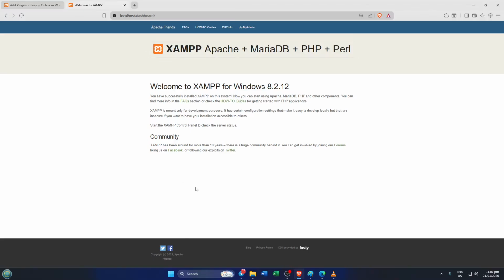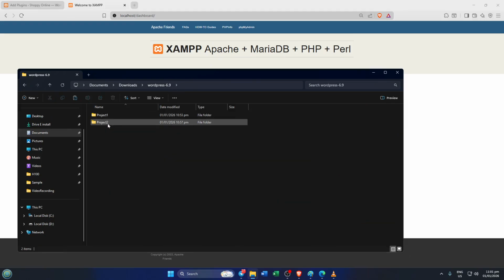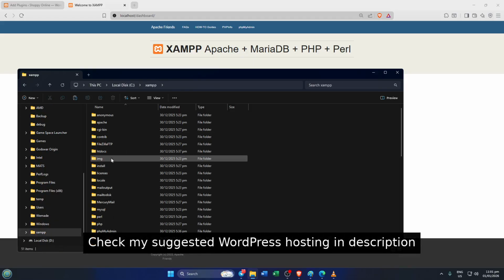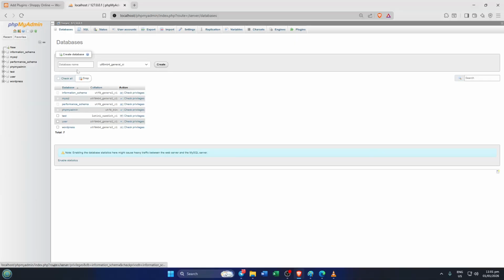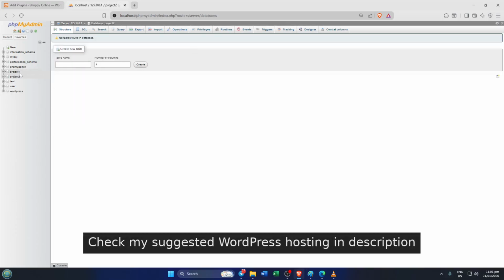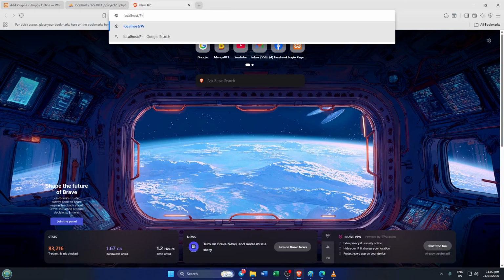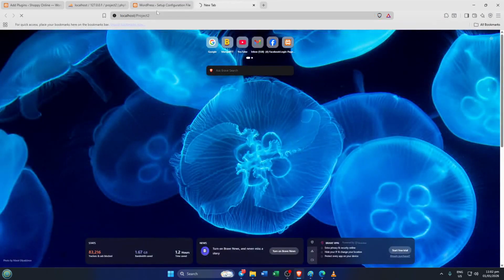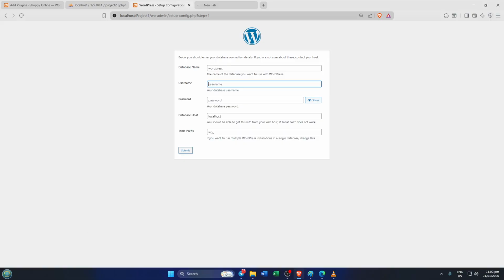How to Create Multiple Websites in with XAMPP in 3 Steps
Whether you're a beginner or already familiar with WordPress, this tutorial makes it simple to create Multiple Websites in WordPress on Localhost with XAMPP.

In this video, you'll learn how to:

✅ Create Multiple Websites in WordPress on Localhost with XAMPP